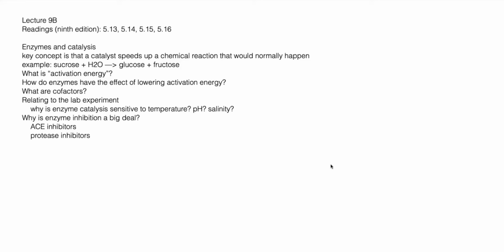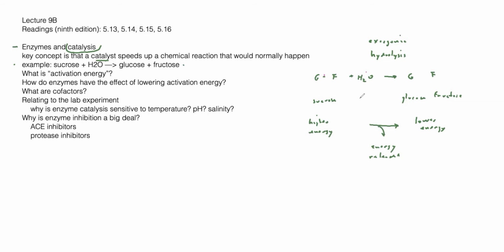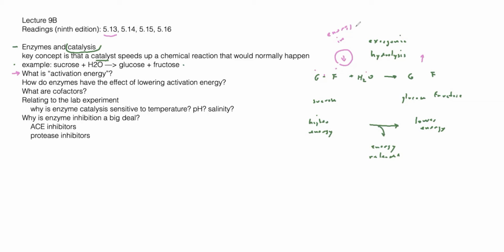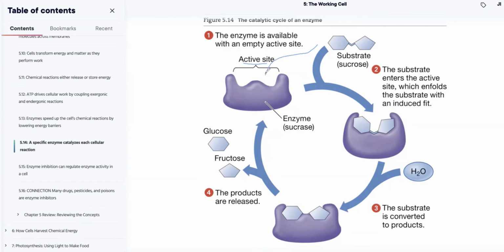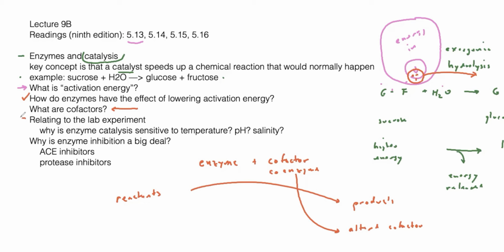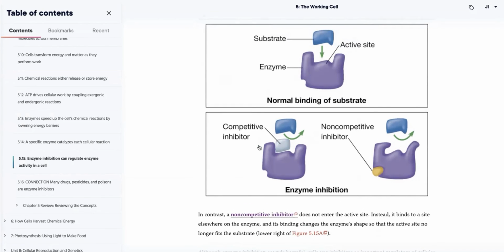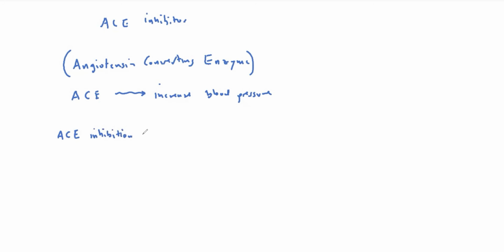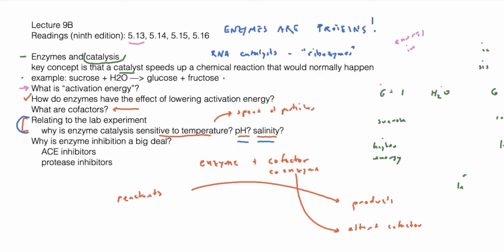BIO110 MiraCosta Lecture 9B (Enzymes)